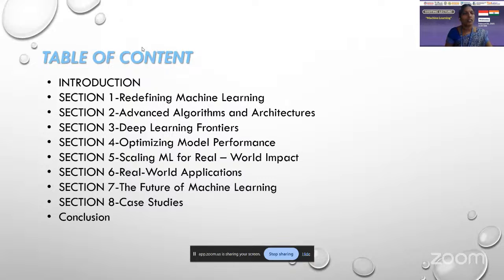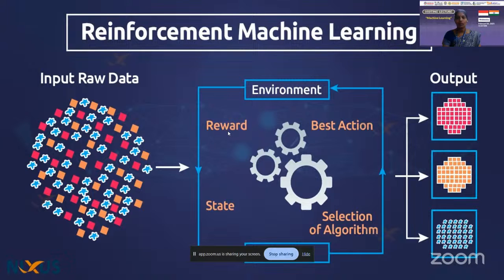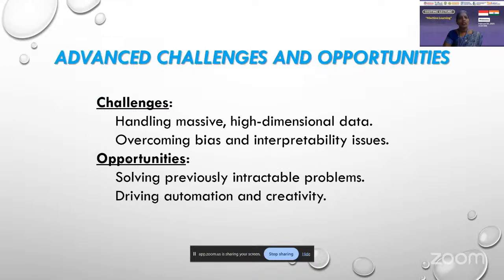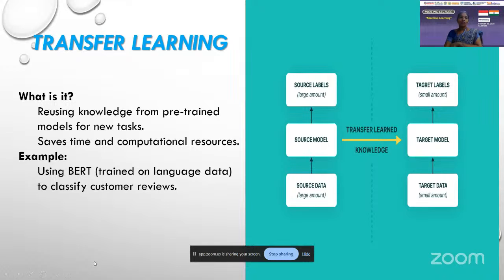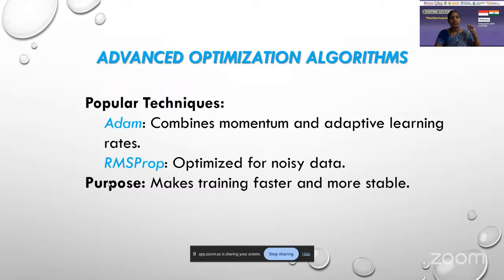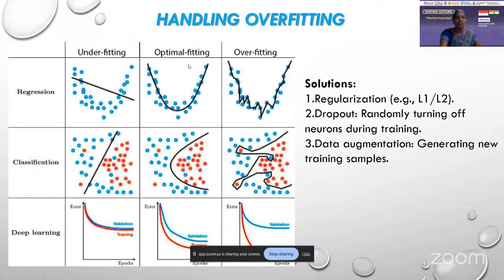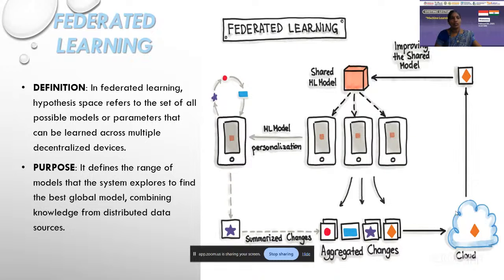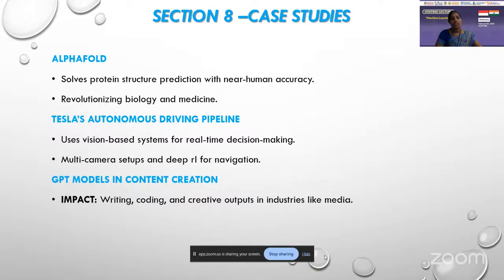International Visiting Lecture program organized by the Faculty of Chandigarh Group Colleges Day 3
*Monday to Saturday, February 03 to 08, 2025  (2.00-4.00 PM Indonesia Time)*

We invite you to participate in the International Visiting Lecture program organized by the Faculty of *Arunai Engineering College (India)* in collaboration with STEKOM University.

*🗓️ Day 3 : Wednesday, February 05, 2025*
Presentation by : B. Moohambigai
Position : AP/AI&DS

*Host :*
MC : Anggi Novita Sari (International Affairs STEKOM)
MC : Prof.S.Noorul Hassan ME., (PhD) (Head AI&DS AEC, India)

*1. STEKOM University PMB Brochuree :*
*3. STEKOM University Scholarship Link :*

This Visiting Lecture program, featuring distinguished speakers from the *Chandigarh Group Colleges Jhanjeri, Mohali, Punjab (India)*, is organized in partnership and supported by STEKOM University (ranked the 1st best private higher education center in Central Java according to UniRank 2025), STIE STEKOM, Industrial and Vocational Community Association (PERKIVI), Indonesian Smart Teacherpreneur Association (PTIC), and TopLoker.com.